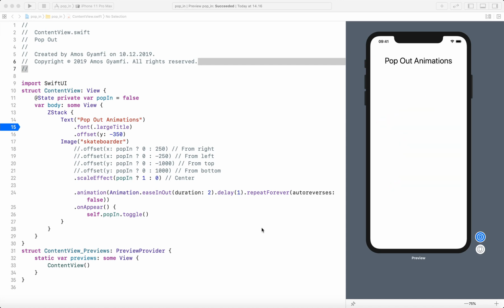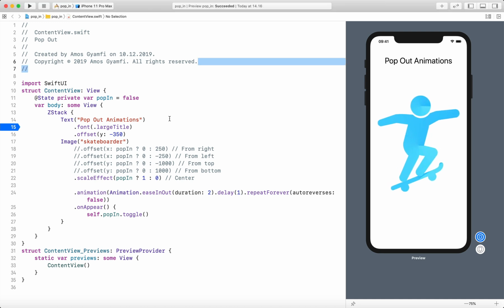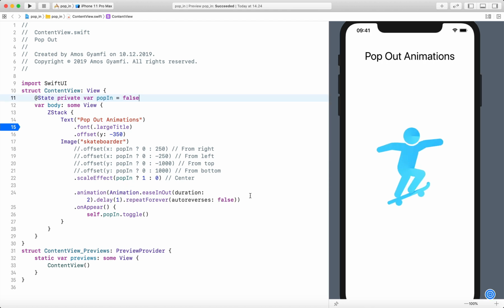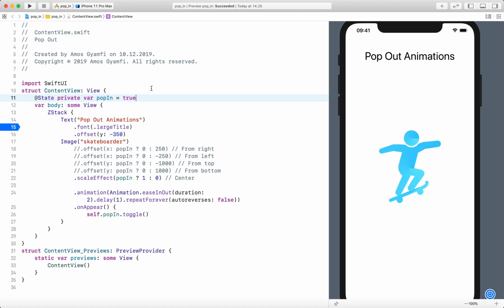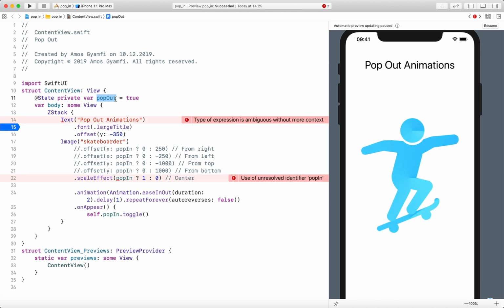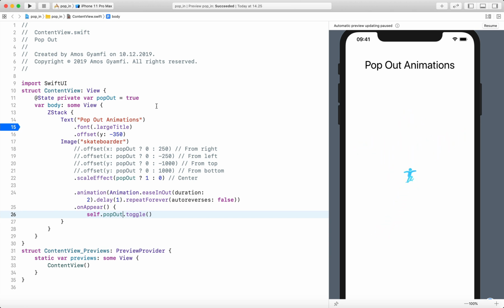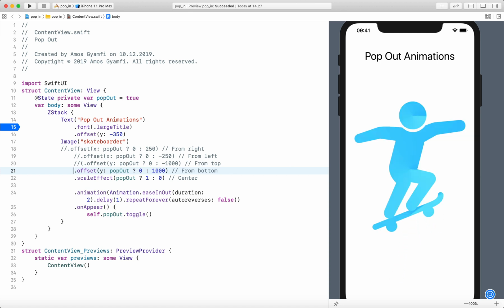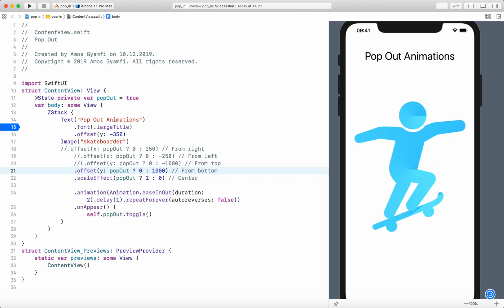SwiftUI: Creating Pop-Out Animations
Let's take our previous pop-in animation and convert it a pop-out animation in SwiftUI. We will make the skateboader exit the screen from different directions instead of entering.